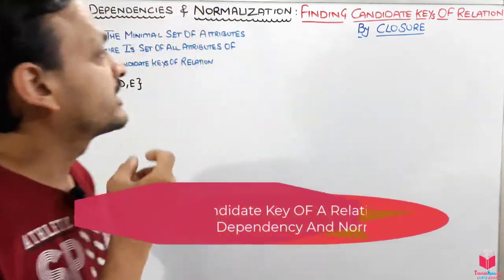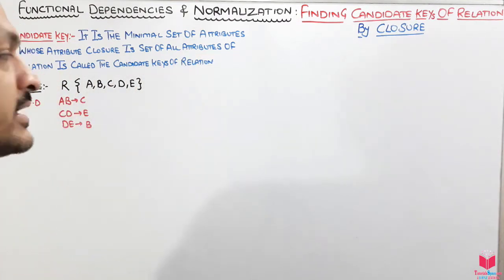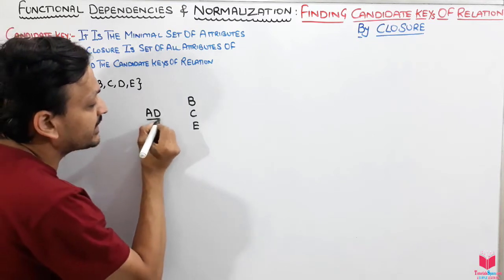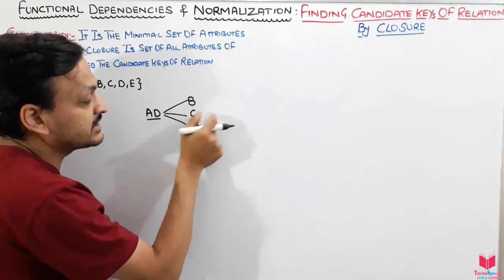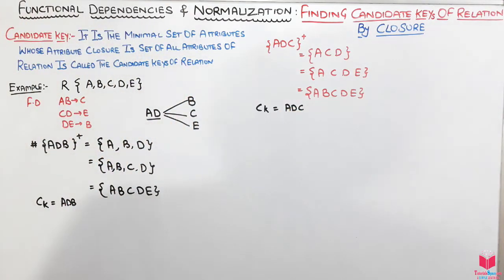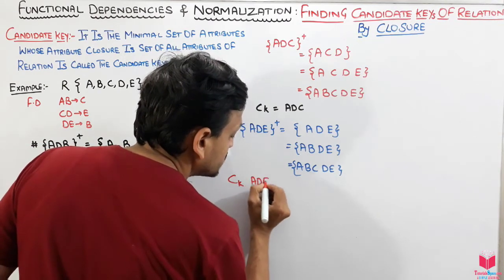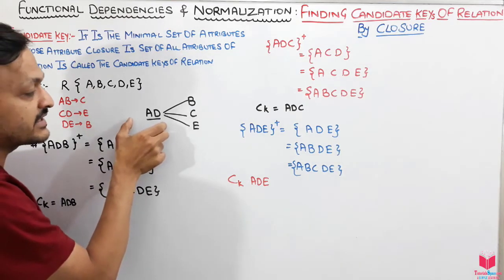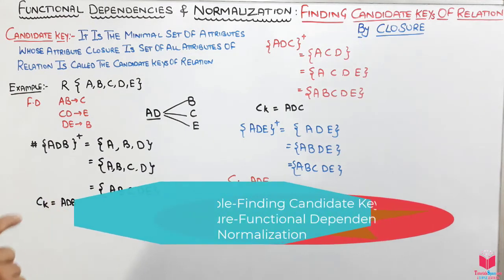6.15- (Eng) Finding Candidate Key of a Relation By Closure | Closure of Attributes | Normalization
6.15- (Eng) Finding Candidate Key of a Relation By Closure | Closure of Attributes | Normalization

database normalization example, database normal forms,
database normalization, normalization in rdbms, relational database normalization, normalisation in dbms, normalization in dbms,
2nf in dbms, dbms tutorials, database management system tutorial, database tutorials,
relational database design, dbms lectures,

dbms gate lectures in hindi, ugc net dbms tutorials in hindi, gate dbms tutorials,
ugc net dbms tutorials

introduction to sql course,
learn sql tutorial,
sql tutorial w3schools,
sql quick tutorial,
sql coding tutorial,

Closure of a Set of Functional Dependencies
Assume that F is a set of functional dependencies for a relation R. The closure of F, denoted by F+  , is the set of all functional dependencies obtained logically implied by F i.e., F+  is the set of FD’s that can be derived from F. Furthermore, the F+ is the smallest set of FD’s such that F+ is superset of F and no FD can be derived from F by using the axioms that are not contained in F+ .
If we have identified all the functional dependencies in a relation then we can easily
identify superkeys, candidate keys, and other determinants necessary for normalization.
Algorithm: To compute F+ , the closure of FD’s Input: Given a relation with a set of FD’s F.
Output: The closure of a set of FD’s F.
Step 1. Initialize F+  = F // F is the set of given FD’s
Step 2. While (changes to F+ ) do
Step 3. For each functional dependency f in F+   Apply Reflexivity and augmentation axioms on f and add the resulting functional dependencies to F+ .
Step 4. For each pair of functional dependencies f1 and f 2 in F+  Apply transitivity axiom on f1 and f2  If f 1 and f 2 can be combined add the resulting FD to F+ .
Step 5. For each functional dependencies to F+  Apply Union and Decomposition axioms on f and add the resulting functional dependencies to F+ .
Step 6. For each pair of functional dependencies f1 and f 2 in F+  Apply Pseudotransitivity axiom on f1 and f 2  If f1 and f2 can be combined add the resulting FD’s to F+ .
The additional axioms make the process of computing F+  easier by simplifying the
process used for step 3 and 4. If we want to compute F+  only by using Armstrong’s rule
than eliminate step 5 and 6.
Example. Consider the relation schema R = {H, D, X, Y, Z} and the functional dependencies
X→YZ, DX→W, Y→H Find the closure F+ of FD’s.
Sol. Applying Decomposition on X→YZ gives X→Y and X→Z Applying Transitivity on X→Y and Y→H gives X→H Thus the closure F+  has the FD’s X→YZ, DX→W, Y→H, X→Y, X→Z, X→H Example. Consider the relation schema R= {A, B, C, D, E} and Functional dependencies A→BC, CD→E, B→D, E→A Sol. Applying Decomposition on A→BC gives A→B and A→C. Functional Dependency and Normalisation 203
Applying Transitivity on A→B and B→D gives A→D.
Applying Transitivity on CD→E and E→A gives CD→A
Thus the closure F+  has the FD’s A→BC, CD→E, B→D, E→A, A→B, A→C, A→D, CD→A.